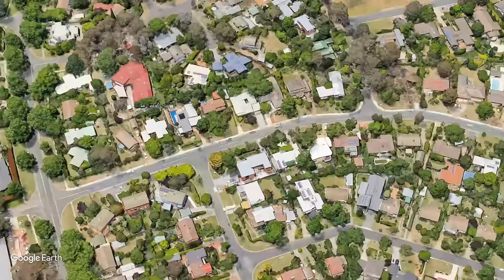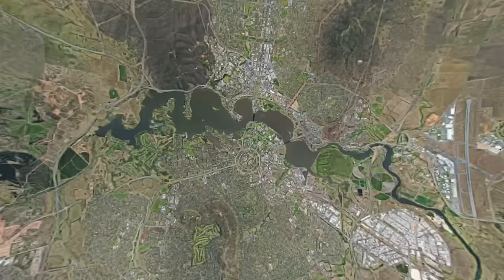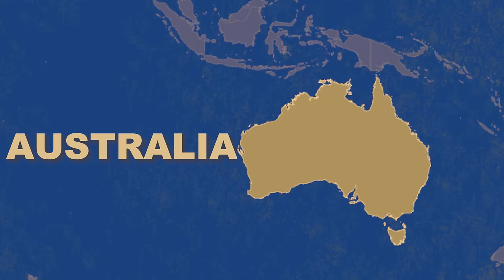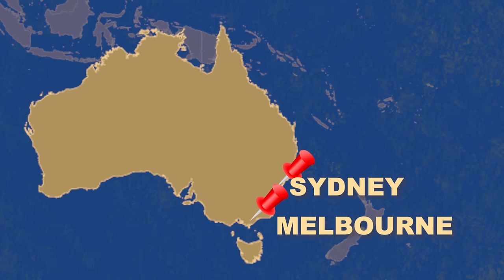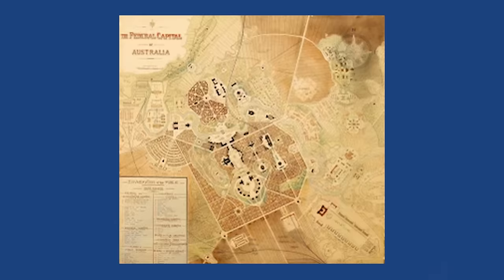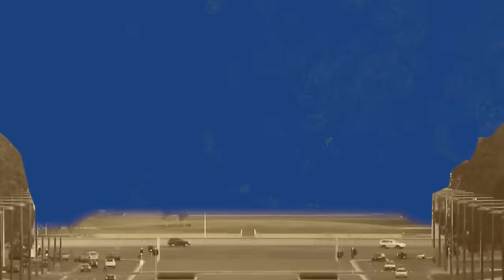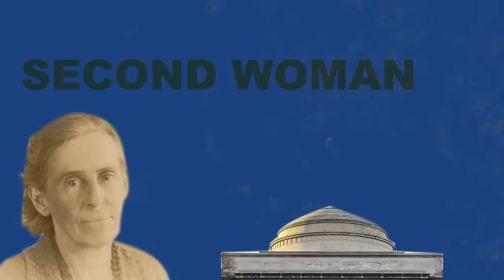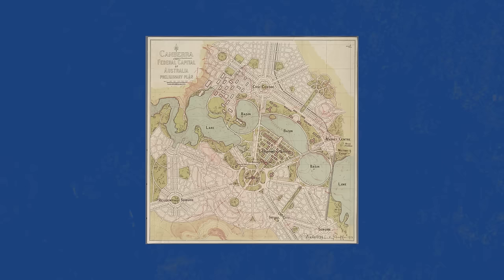The city designed by one man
This one man designed a whole city, and they actually built it.

Canberra, Australia, Walter Burley Griffin, Marion Mahony Griffin, Capital City, City Planning, Design Competition, Australian History, Architecture, Urban Planning, Women in Architecture, Frank Lloyd Wright, M.I.T Graduate, City Design, Historical Facts. Oren Lazarus